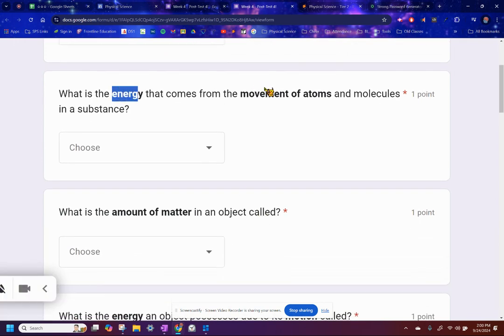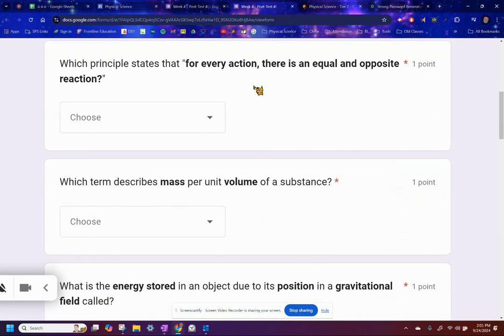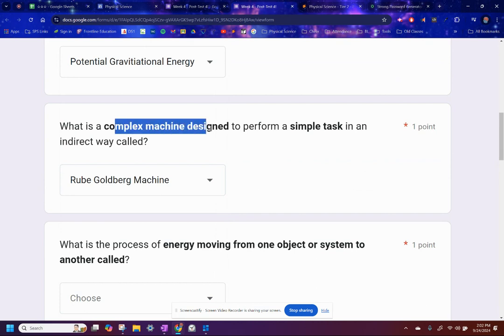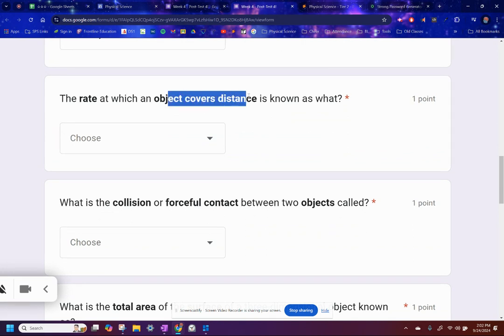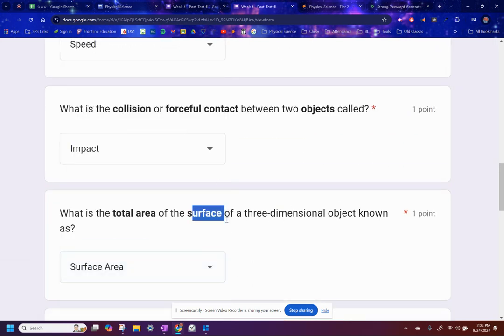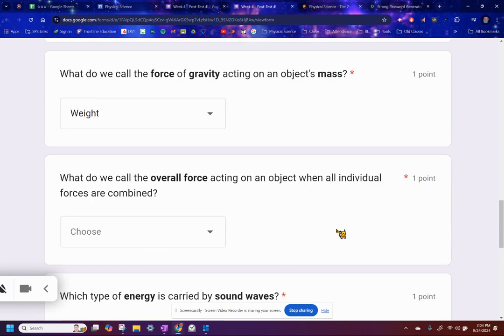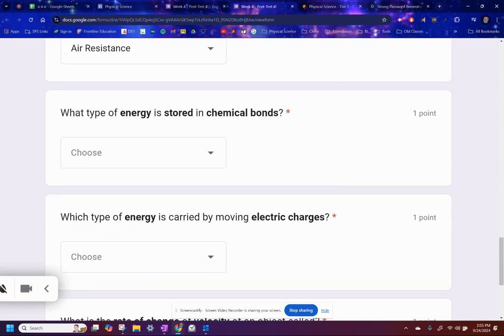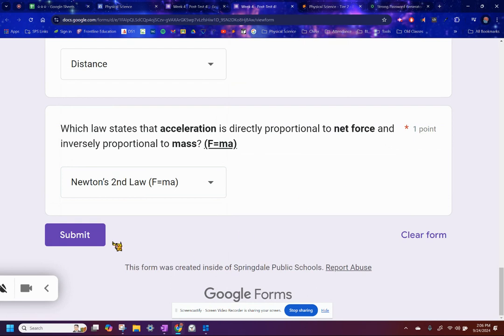Week 5 - Post Test 4